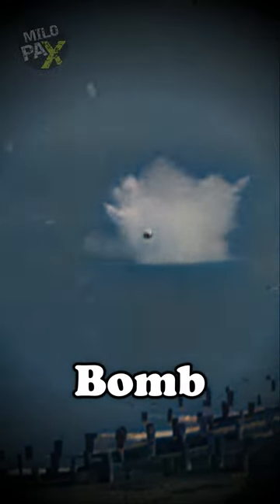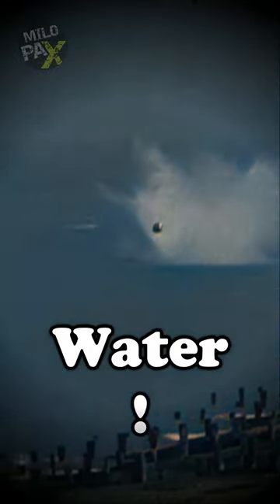Skipping Bomb On Water!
This Is A 9000-Pound Bomb Skipping On The Surface Of The Water.
During World War II, the British faced a daunting mission: taking down heavily fortified enemy dams and battleships. Standard bombs proved ineffective, so they devised bouncing bombs. These cylindrical explosives were designed to skip across the water's surface. Each bomb had a rotating spindle on the back. When released from an aircraft, they would spin backward while being dropped at a specific speed and altitude, providing stability during their initial bounce on the water.
Upon striking the water, these cylindrical bombs skipped like stones, evading defenses such as torpedo nets, and homed in on their target. Inside the bomb, a depth-setting mechanism ensured that it would sink to a predetermined depth before detonating underwater, inflicting maximum damage to enemy dams.
The Royal Air Force employed these innovative weapons in the "Dam-busters" raid in 1943, successfully breaching several German dams.

ADDITIONAL READINGS:
A bouncing bomb is a bomb designed to bounce to a target across water in a calculated manner to avoid obstacles such as torpedo nets, and to allow both the bomb's speed on arrival at the target and the timing of its detonation to be pre-determined, in a similar fashion to a regular naval depth charge.[Fn 1] The inventor of the first such bomb was the British engineer Barnes Wallis, whose "Upkeep" bouncing bomb was used in the RAF's Operation Chastise of May 1943 to bounce into German dams and explode underwater, with effect similar to the underground detonation of the later Grand Slam and Tallboy earthquake bombs, both of which he also invented.

British bouncing bombs

Remains of a Highball test prototype recovered from Reculver in 1997, now at Herne Bay Museum
After the outbreak of the Second World War in 1939, Wallis saw strategic bombing as the means to destroy the enemy's ability to wage war and he wrote a paper entitled "A Note on a Method of Attacking the Axis Powers". Referring to the enemy's power supplies, he wrote (as Axiom 3): "If their destruction or paralysis can be accomplished they offer a means of rendering the enemy utterly incapable of continuing to prosecute the war"

Barnes Wallis's April 1942 paper "Spherical Bomb – Surface Torpedo" described a method of attack in which a weapon would be bounced across water until it struck its target, then sink to explode under water, much like a depth charge. Bouncing it across the surface would allow it to be aimed directly at its target, while avoiding underwater defences, as well as some above the surface, and such a weapon would take advantage of the "bubble pulse" effect typical of underwater explosions, greatly increasing its effectiveness: Wallis's paper identified suitable targets as hydro-electric dams "and floating vessels moored in calm waters such as the Norwegian fjords".

Both types of target were already of great interest to the British military when Wallis wrote his paper (which itself was not his first on the subject); German hydro-electric dams had been identified as important bombing targets before the outbreak of World War II, but existing bombs and bombing methods had little effect on them, as torpedo nets protected them from attack by conventional torpedoes and a practical means of destroying them had yet to be devised. In 1942, the British were seeking a means of destroying the German battleship Tirpitz, which posed a threat to Allied shipping in the North Atlantic and had already survived a number of British attempts to destroy it. During this time, the Tirpitz was being kept safe from attack by being moored in Norwegian fjords, where it had the effect of a "fleet in being". Consequently, Wallis's proposed weapon attracted attention and underwent active testing and development.[a]

On 24 July 1942, a "spectacularly successful" demonstration of such a weapon's potential occurred when a redundant dam at Nant-y-Gro, near Rhayader, in Wales, was destroyed by a mine containing 279 lb (127 kg) of explosive: this was detonated against the dam's side, underwater, in a test undertaken by A.R. Collins, a scientific officer from the Road Research Laboratory, which was then based at Harmondsworth, Middlesex.